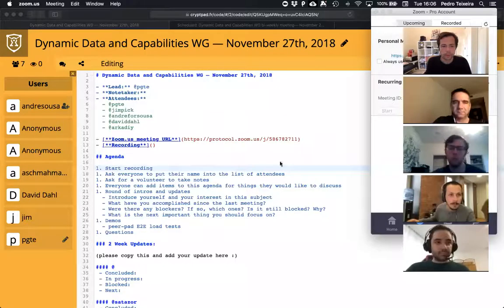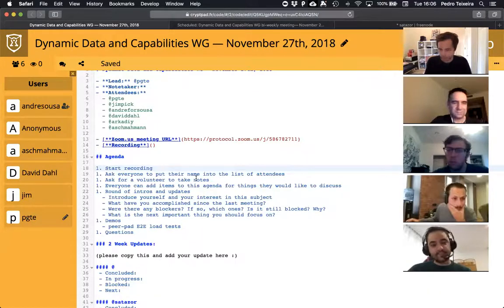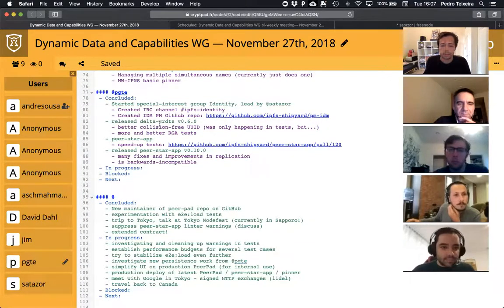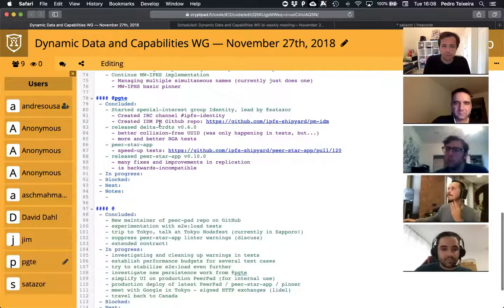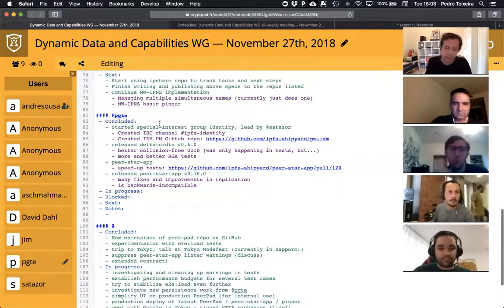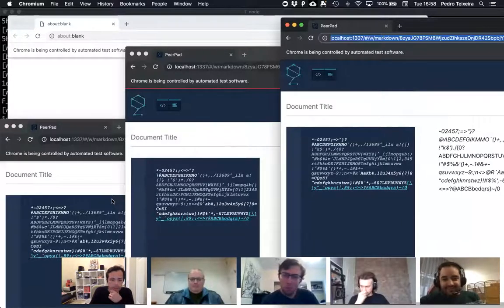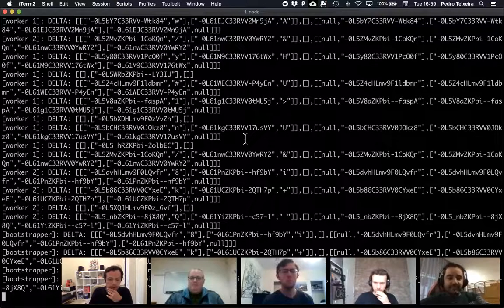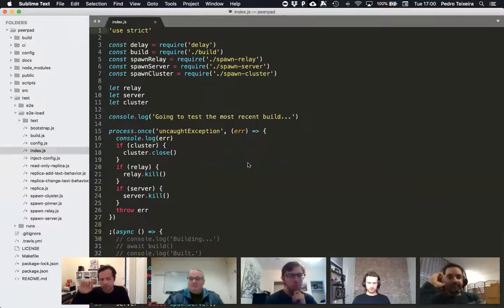20181127 Dynamic Data Capabilities WG Sync